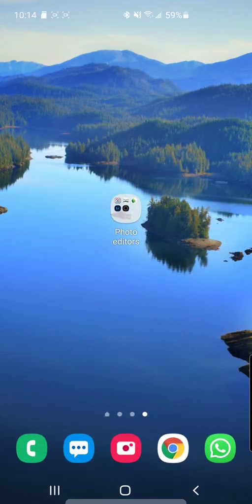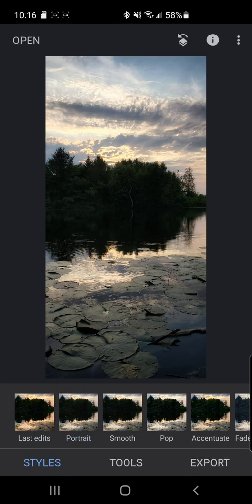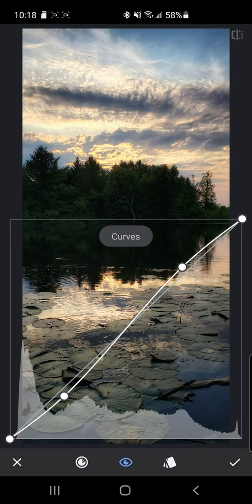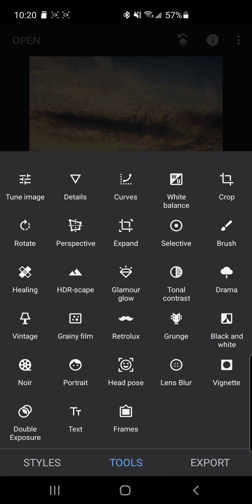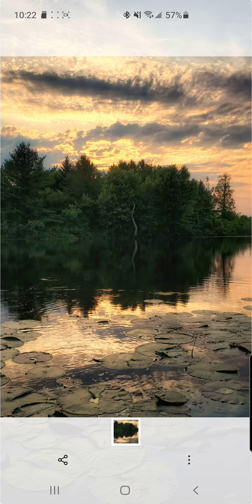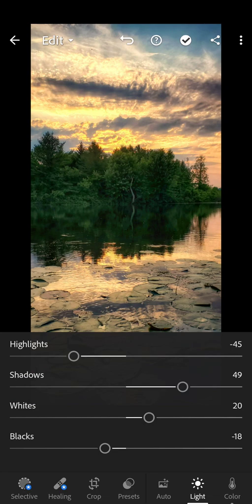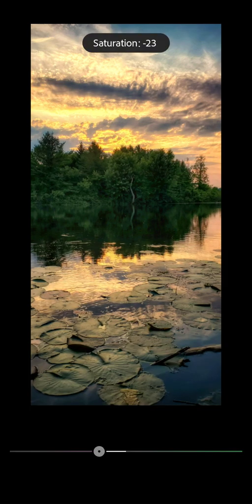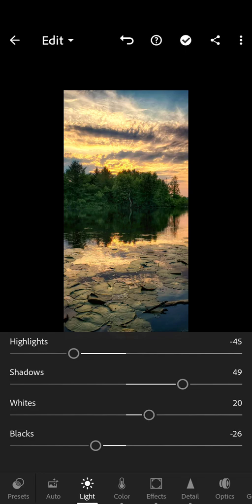Photo editing tips using free Snapseed and Lightroom mobile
My name is Harshal and I am a hobby photographer based out of Toronto, Canada. Along with photography I like editing them.